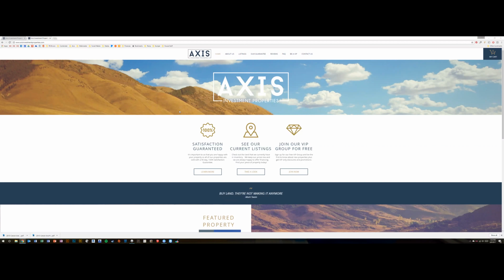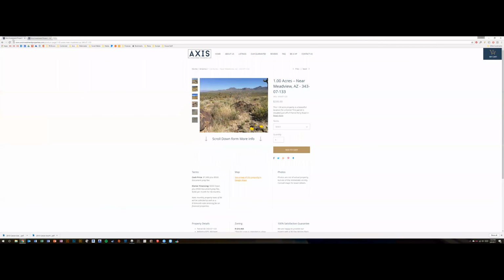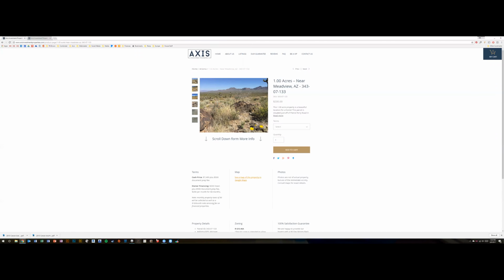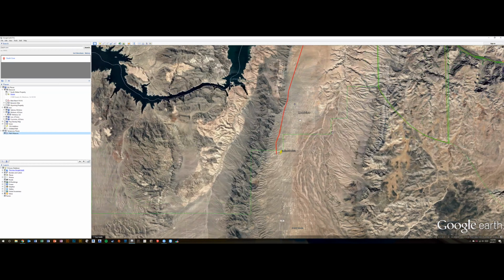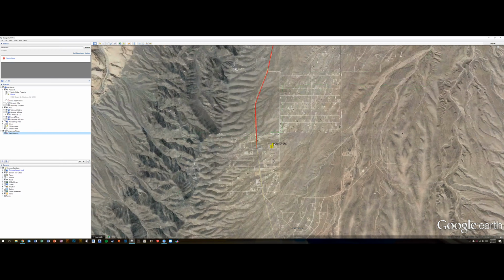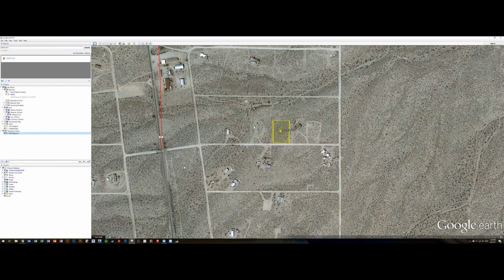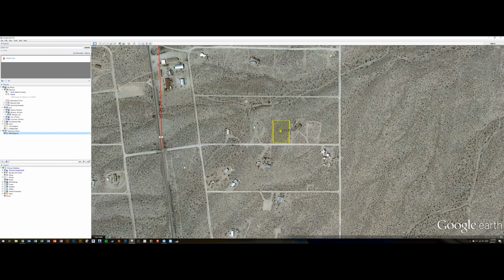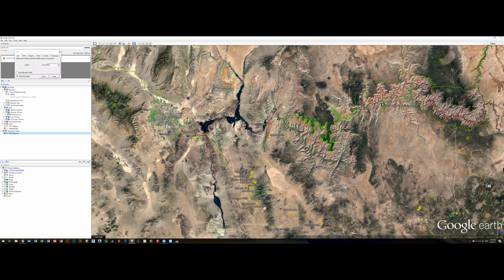1 Acre Vacant Land Parcel in Meadview, AZ - SOLD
vacant land, land for sale, near water, 1 acre, recreation property